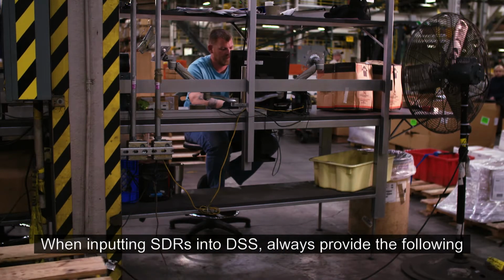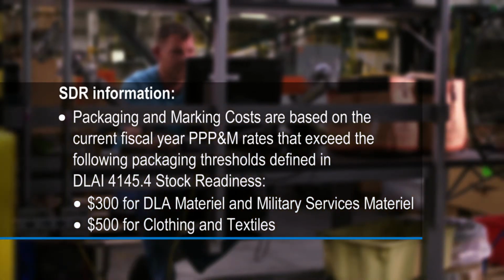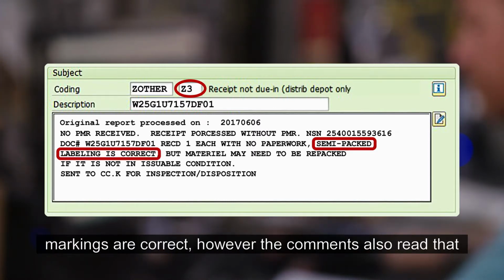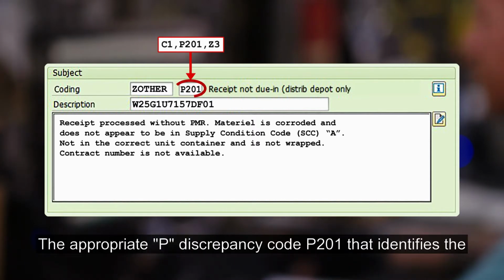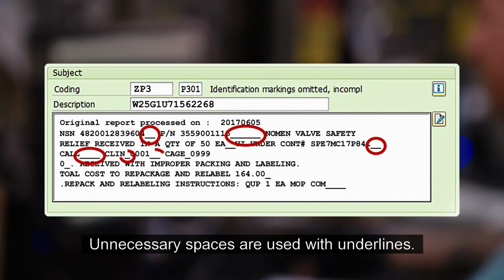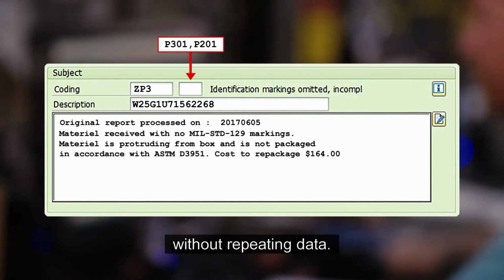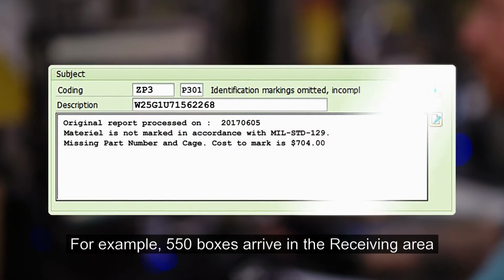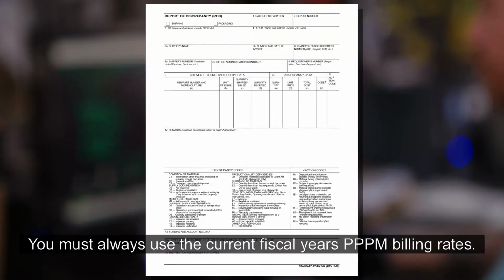Supply Discrepancy (open captions)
A key part of DLA are its distribution centers located worldwide. Receiving is where everything starts in the distribution process. Supply discrepancy is a general term used to describe any variation in goods received from data shown on any authorized shipping document that is not the result of a transportation discrepancy or product quality deficiency. Anyone who writes SDRs is a key player within the Department of Defense supply chain and should watch this video to learn more supply discrepancies